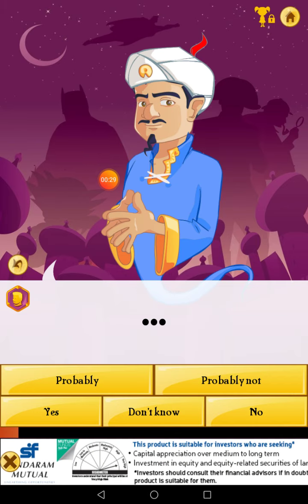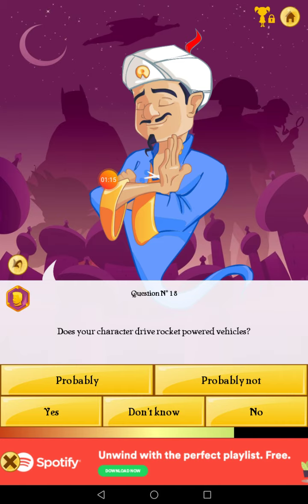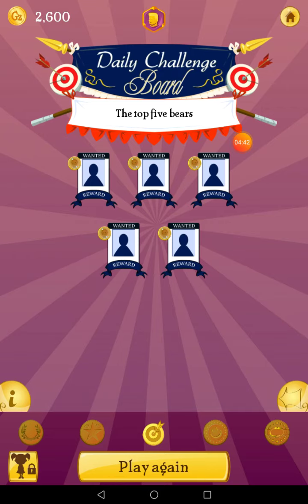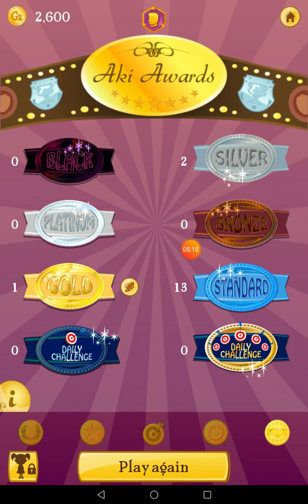Akinator Episode 7 Loses to Himself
Hi guys, I tricked Akinator that he is a fool, he has some of his Skins which you can modify so I chose on of them and he failed to figure out how he even looked, he didn't expect that to hit him

If you enjoy these videos at any part make sure to like Like, Share and Subcribe for more Awesome Content like this also check out my Channel to see if you like those videos as well

Okay have a nice day ahead